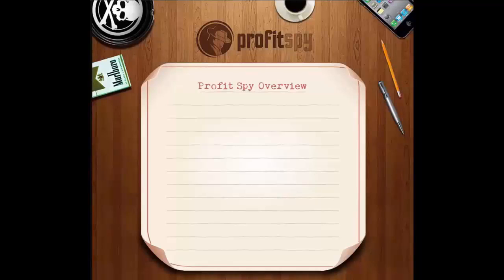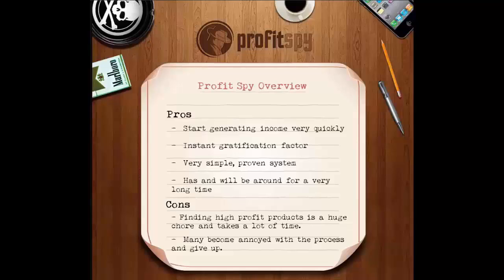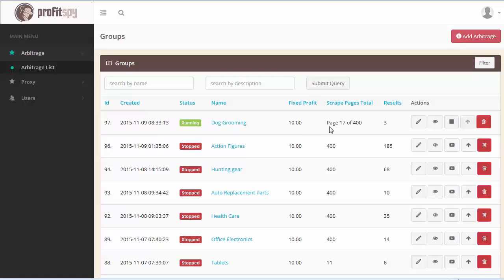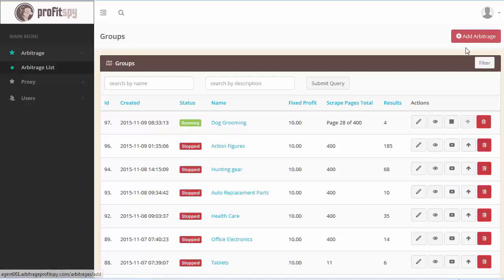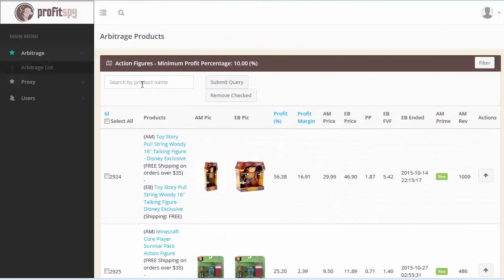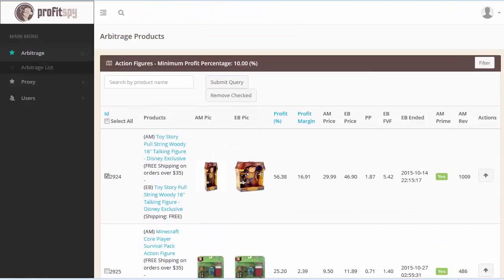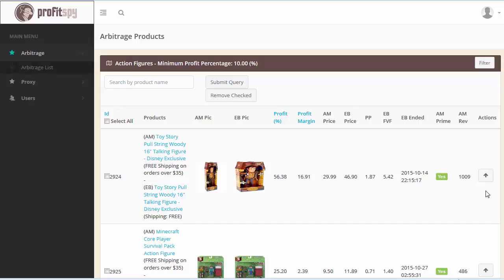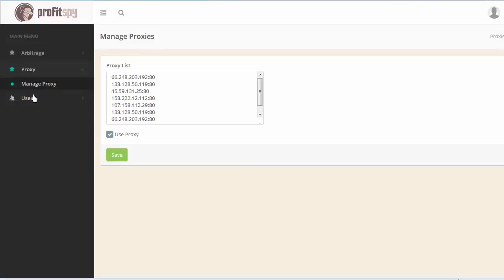Profit Spy Agent Software review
Is there really such a thing as quick online income?

You see all these fake promises of making quick cash online every day,  however an overwhelming majority of these “so-called methods” involve waiting 30 to 90 days for checks to arrive or commissions to clear.

On top of that, it’s going to take you several weeks just to set up the system in order to create those checks that start rolling in after a few months have passed.

Do you think it’s fair to label these as quick online money making methods?

I sure as hell don’t!

The next obvious question would be, how do you make overnight income online without having an inventory of products to sell or services to provide?

The answer is actually very simple…

It comes in the form of an age old system, which I like to call “product arbitrage”. This timeless method of “buying low selling high” has been around since the dawn of commerce.

Simply put… It involves finding products from one online marketplace and selling them on another marketplace for a much higher price.

The problem with this system is, it will literally take you hours of time to find just one single product that you can make a worthwhile profit on.

Well that all stops today, due to the revolutionary new automated software…. Profit Spy! Believe me, you haven’t seen anything like this before.

Profit Spy completely changes the product arbitrage ecosystem. No longer do you have to spend countless hours trying to find the perfect product to sell with noteworthy profit margins.

Simply utilize the software to search and uncover low priced items on Amazon in order to compare the exact corresponding items on eBay, to expose hidden product profit gaps between these two marketplaces.

Here’s the most interesting part…

Profit Spy is the only software, in today’s market, that has the technology and hardware to accomplish this time saving feat.

So back to what I was saying...

Would you rather make a few hundred dollars today, deposited straight into your PayPal account tomorrow or wait 30 to 90 days for checks to arrive, that is if they even arrive at all?

Now logically speaking, you want to have both! However many people like yourself need quick income to pay off bills, loans, or other debt.

You need “right now money” for those types of situations!

Profit Spy is currently in its pre-release beta phase, which basically means that it’s only selling a limited amount of spots before its main release on January 28, 2016.

As of the moment, there are only 25 spots available…

You can also try out the free demo of Profit Spy today

Don’t hesitate pulling the trigger with this one, as all available spots will be filled during its prerelease, so take action today and start generating profit as early as tomorrow.

Regards,
Jeffrey

P.S. - it really is a great feeling to have a piece of software that can help you create income for today and not have you waiting on paychecks to arrive when your situation is worse.
Check out the video and demo. It really is a special piece of kit!